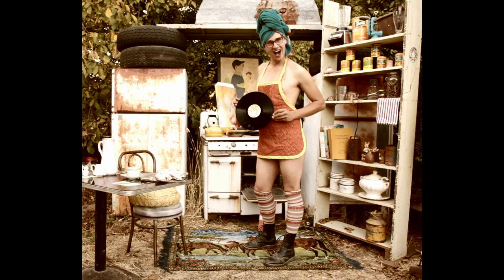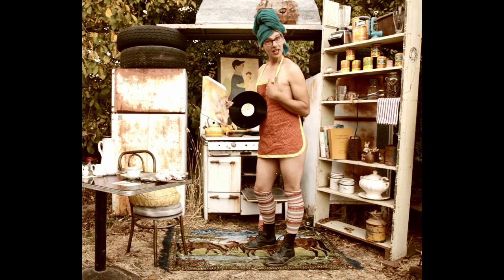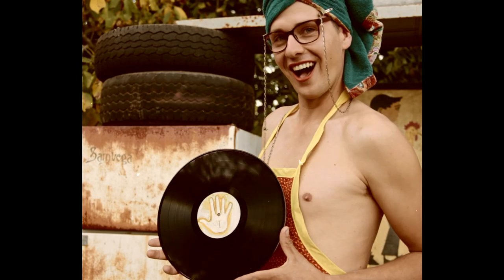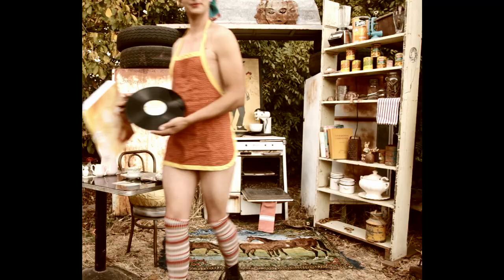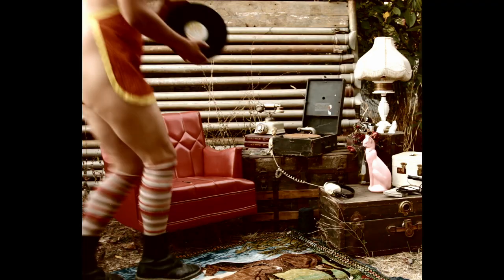SV The King is Asleep PSA 1min